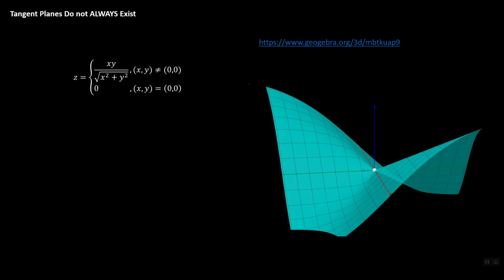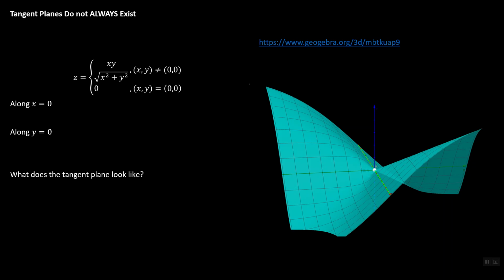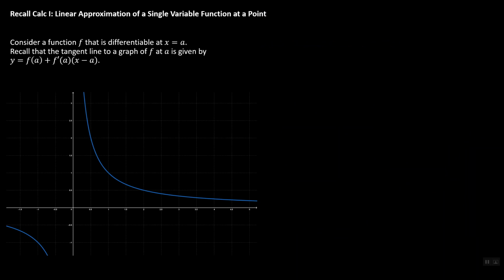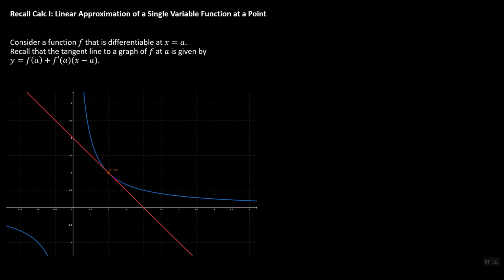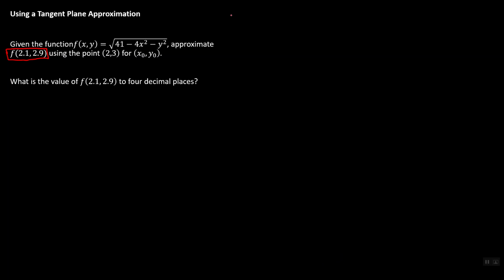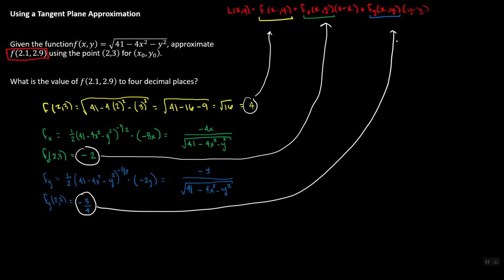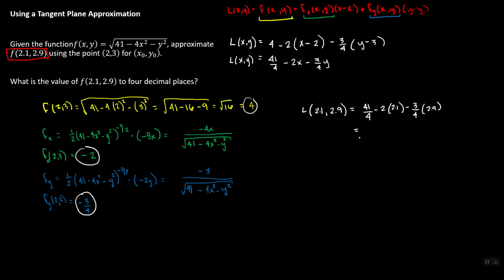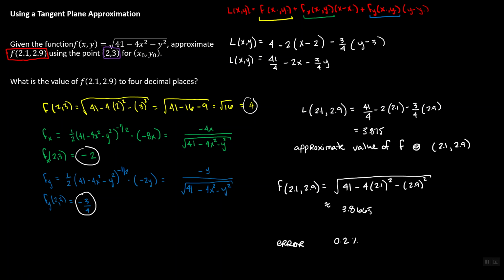4.4 Linear Approximation